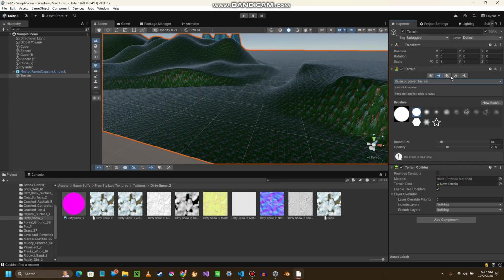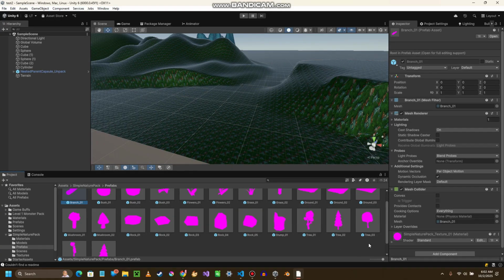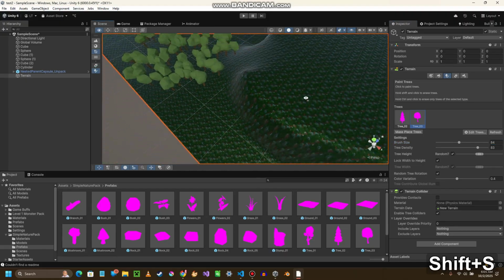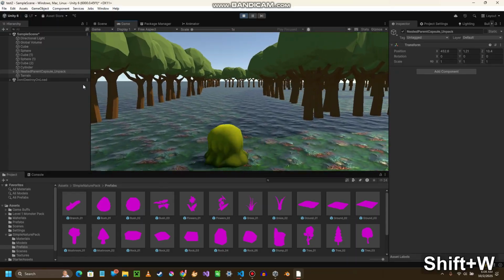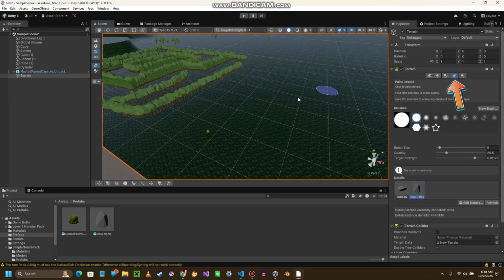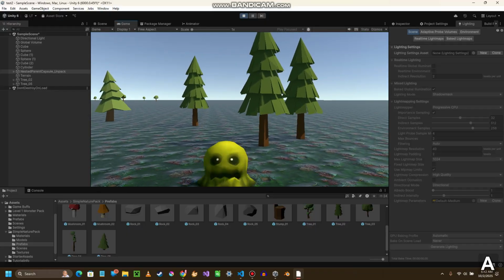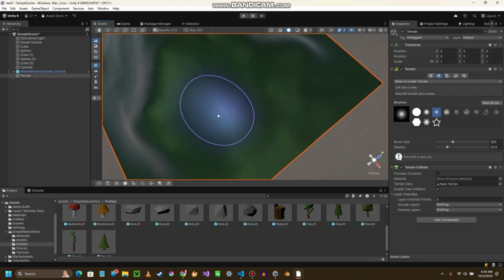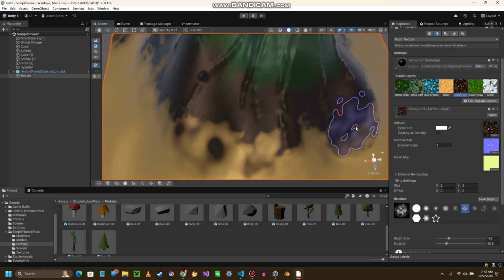Unity Terrain Paint Trees Tutorial - LewyT Amusement Academy Part 5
Welcome back to the LewyT Amusement Academy! This is Part 5 of our series on building a theme park game in Unity. In this tutorial, we dive deep into the Unity Terrain Paint Trees feature, teaching you everything you need to know about populating your world with foliage and other 3D objects!

You'll learn the full workflow for adding trees to your terrain:
How to find and import free tree assets from the Unity Asset Store.
The essential step of fixing pink prefab materials by changing the shader to Universal Render Pipeline Simple Lit.
Mastering the brush settings, including size and density, to paint entire forests or dense obstacles.

We also cover critical techniques:
Tree Colliders: Testing trees in Play Mode to ensure they work as unpassable obstacles, like a dense maze.
Paint Trees vs. Dragging Prefabs: Understanding why painted trees are superior—they have random size variation and move dynamically when you raise or lower the terrain.

Advanced Terrain Building: Watch a speed-build of a volcanic island terrain for a slime game, utilizing multiple textures like sand, grass, snow, and lava rock.
00:00:00 - Welcome & What is Paint Trees
00:00:19 - how to find the paint trees option in Unity
00:00:38 - Download and Importing Free Nature Assets from the Asset Store
00:01:23 - how to find the trees in the project in Unity
00:02:03 - how to tell the difference between a model and a prefab in Unity
00:02:16 - Fixing Pink Prefabs/Materials (Shaders)
00:03:11 - How to add a tree to terrain in Unity
00:04:18 - Painting Trees and Adjusting Density
00:05:13 - what are trees good for in Unity
00:10:07 - Painted Trees vs. Dragged Objects (Key Differences)
00:12:23 - Building the Volcanic Island Terrain (Timelapse)
00:16:10 - Final Advice on Good World Design